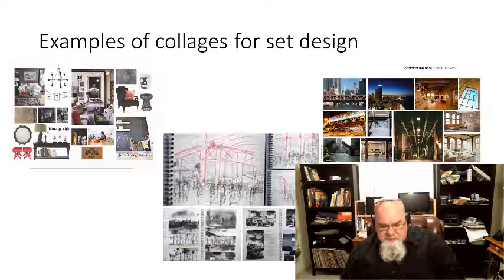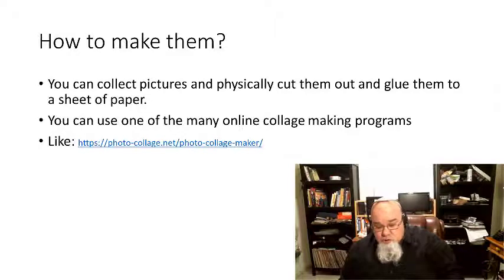Making a collage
For technical theater 1 class with Mr. Cook